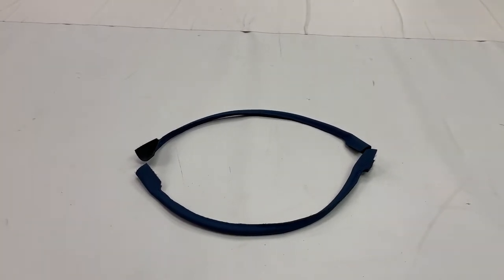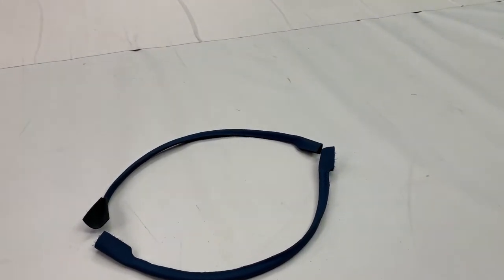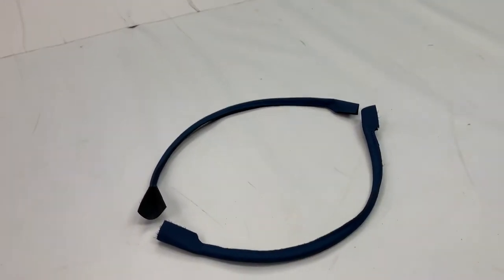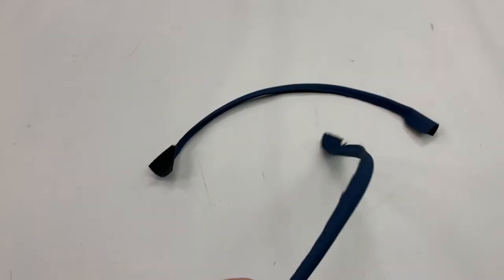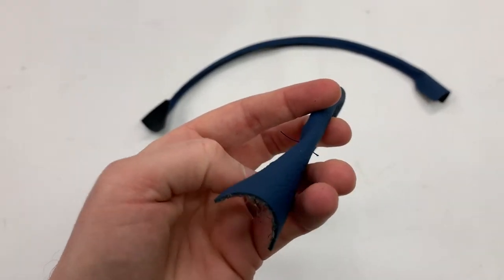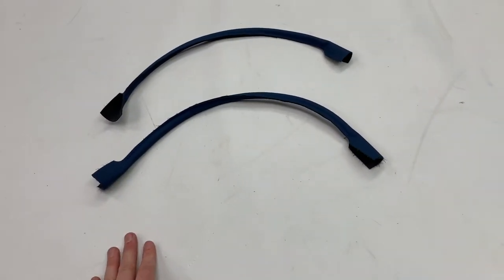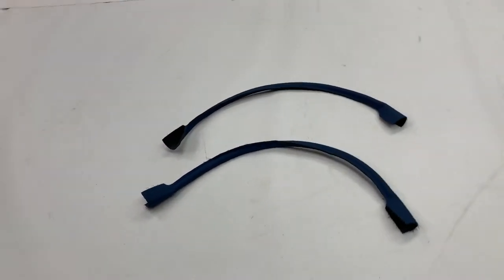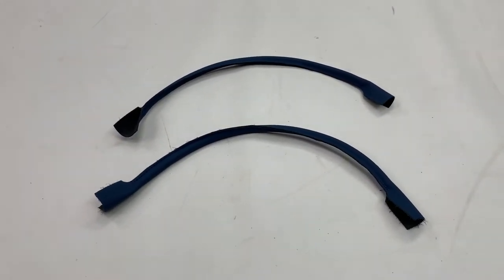Triumph TR2 | TR3 - Door Pull Lanyard Cord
A short video to show the Door Pull Lanyard kit that we offer for the Triumph TR2 & TR3 models.

Suitable Models: TR2 | TR3
Materials Options: Vinyl | Leathercloth | Leather